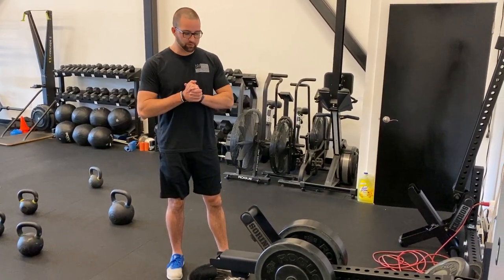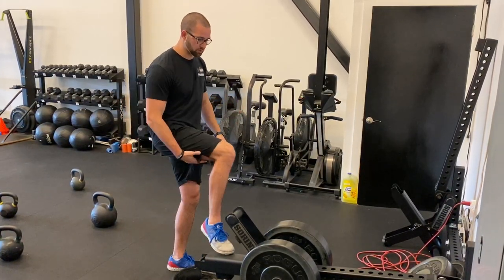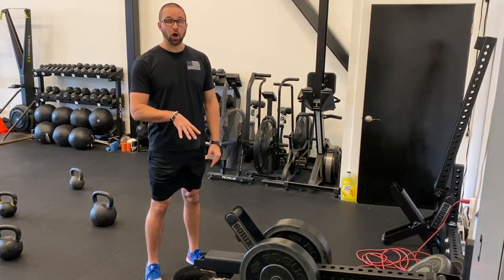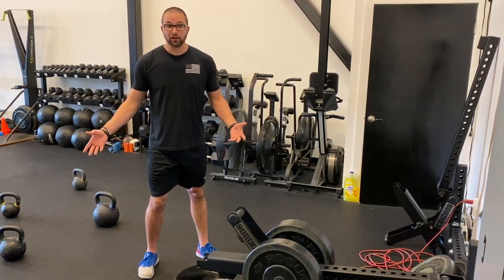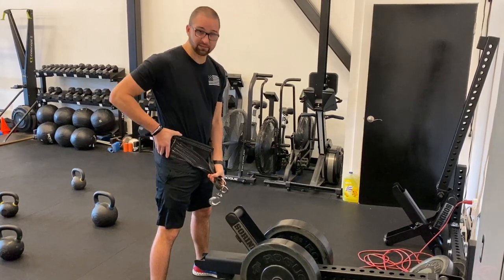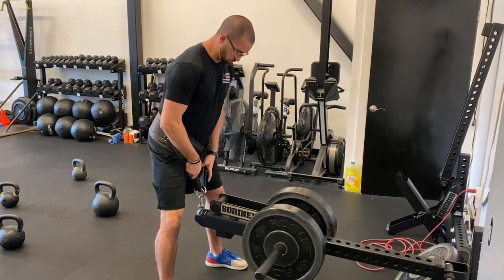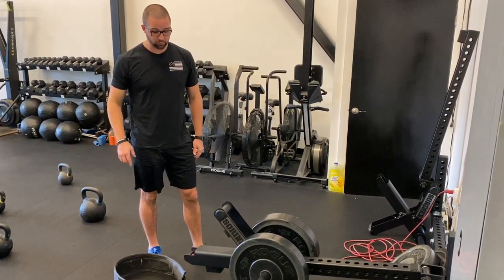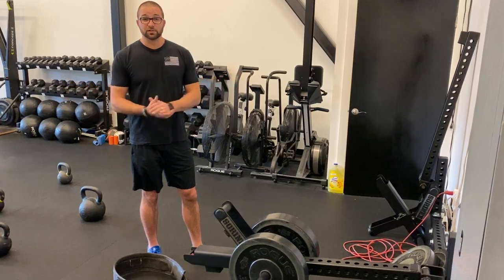The Belt squat